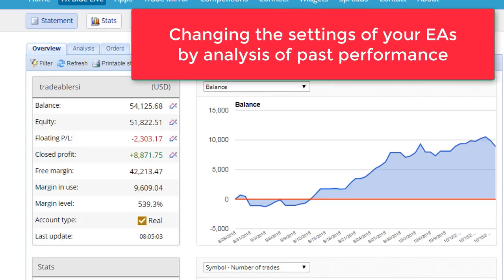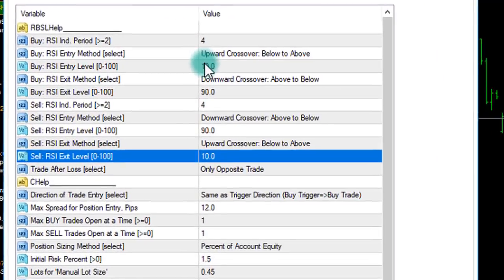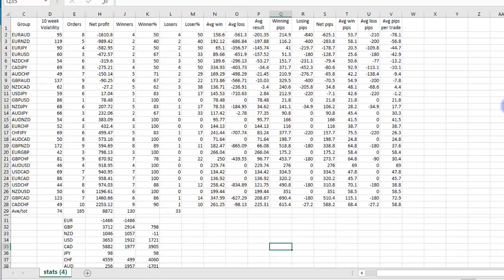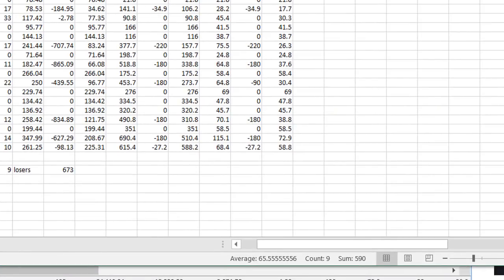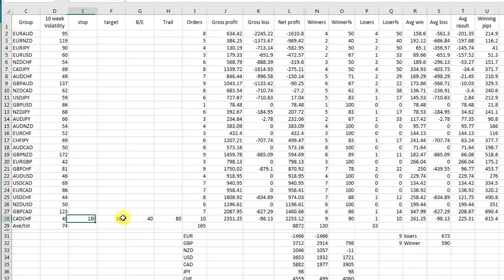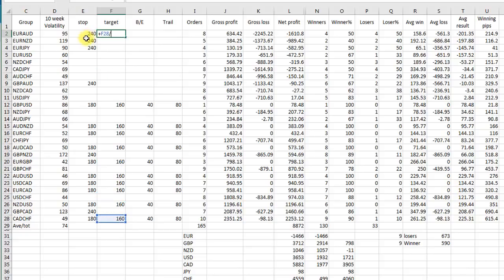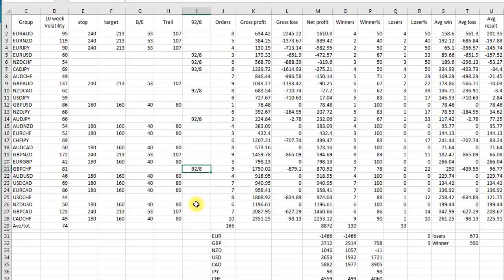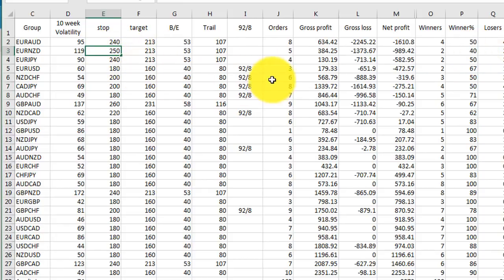Fixing a Forex trading Robot using an non optimization approach to improve Expert Advisor results